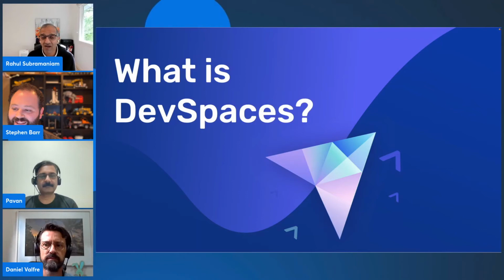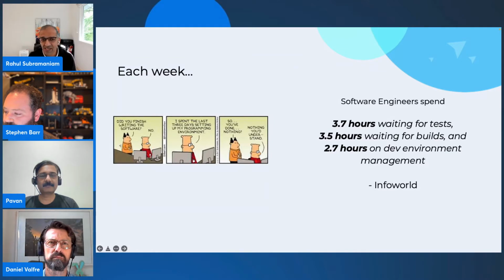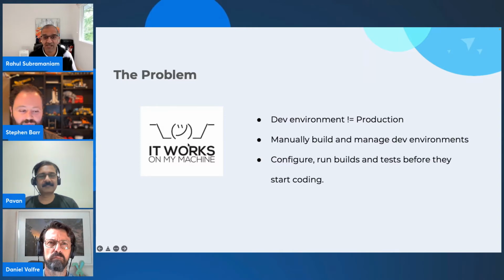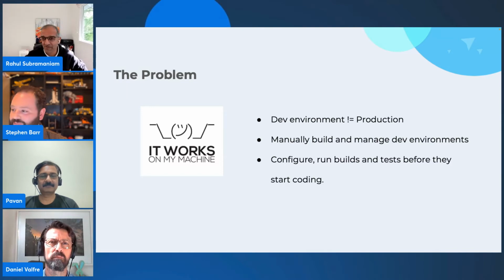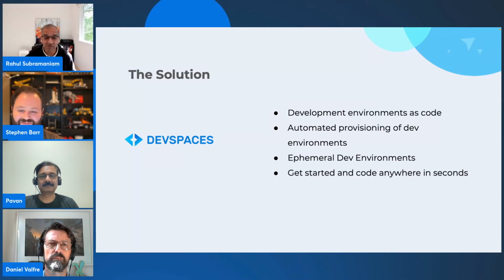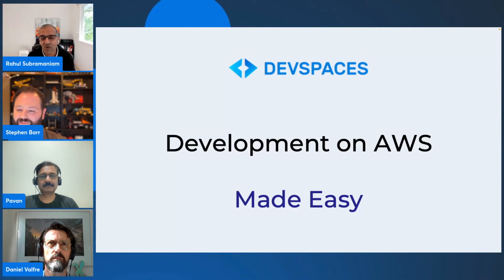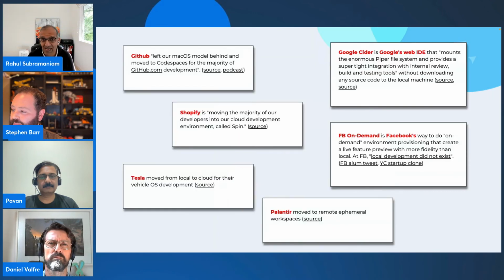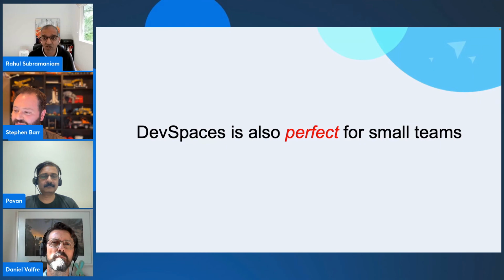What is DevSpaces - An Introduction by Rahul Subramaniam